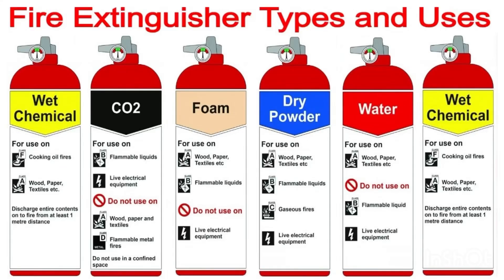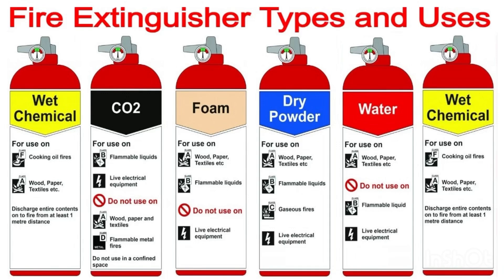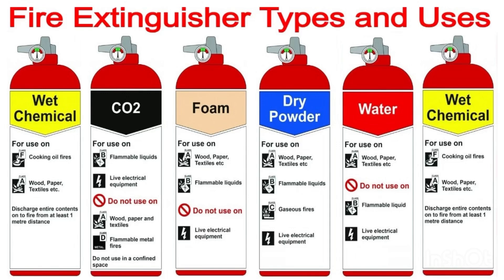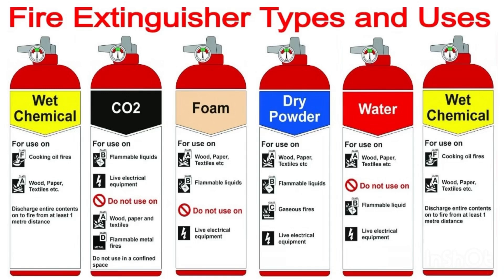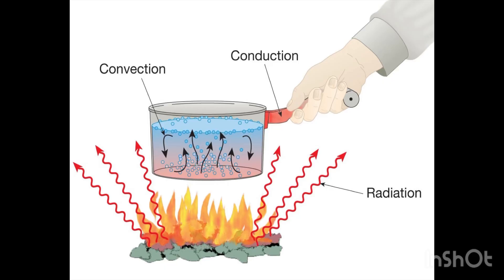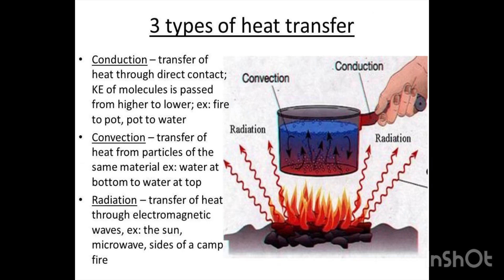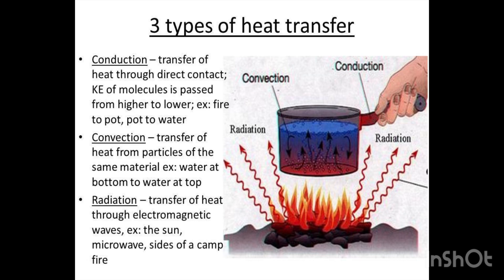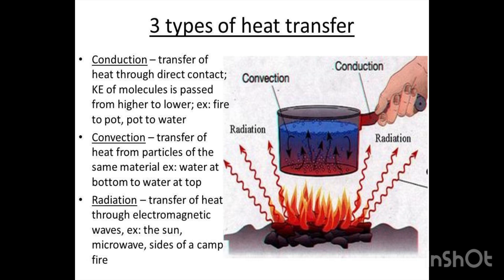Fire Extinguisher 🧯 types and uses| transmission of 🔥heat | conduction| Convection| Radiation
🙏Thanks by all friends 🤝